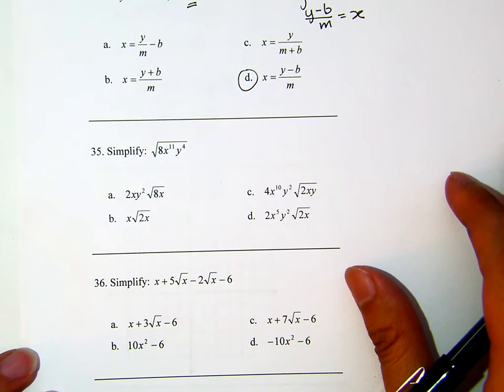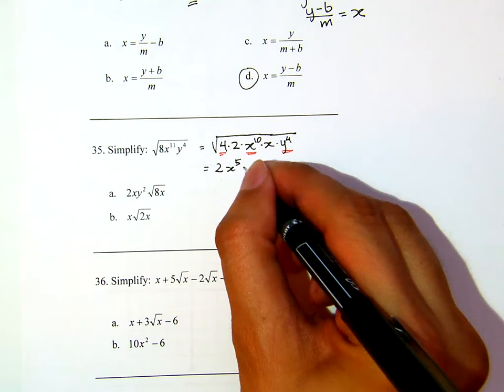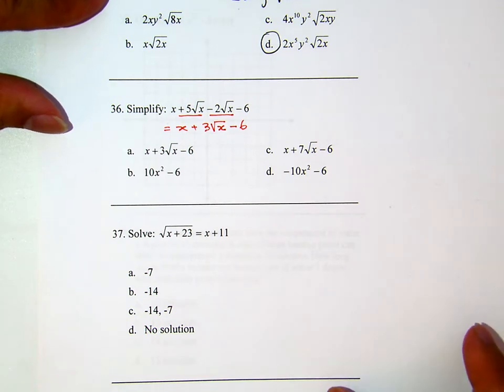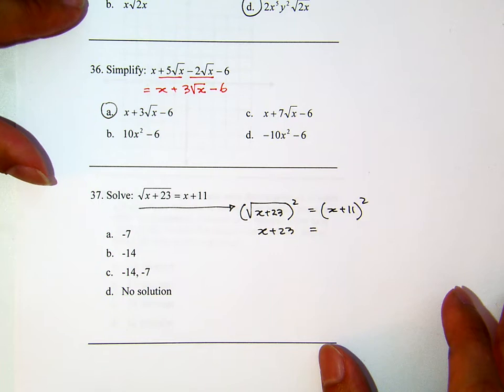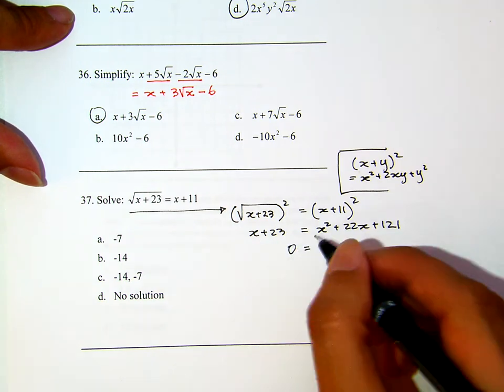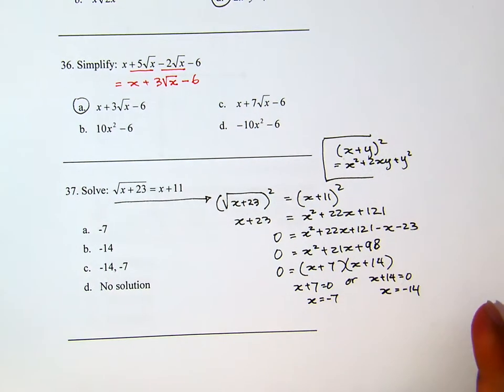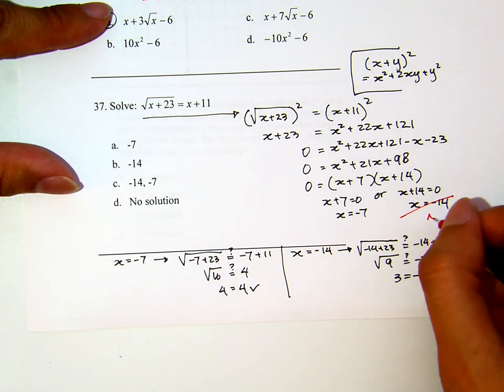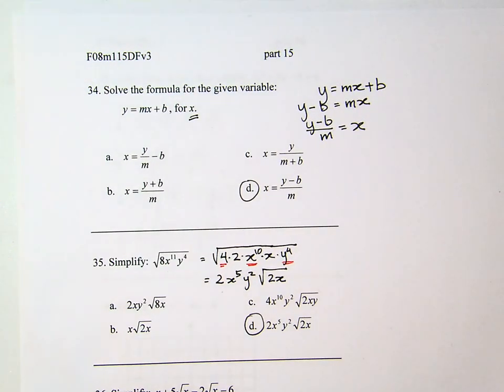F08m115DFv3_15 #34-37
Department Final #34 #35 #36 #37
West Los Angeles College
Thomas Harjuno